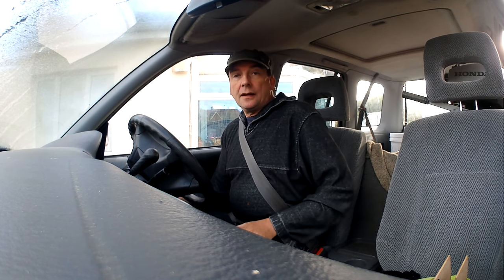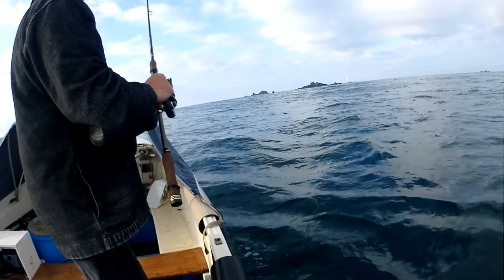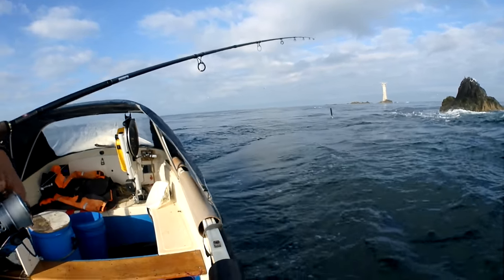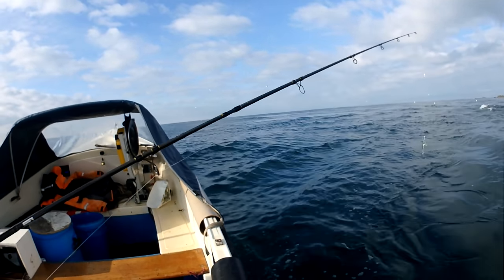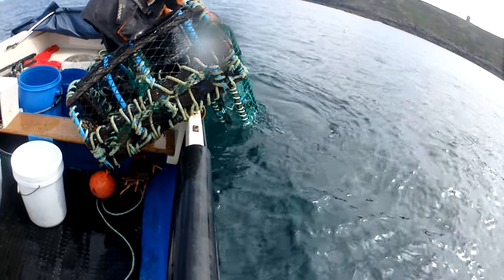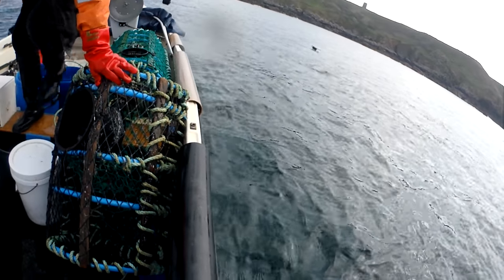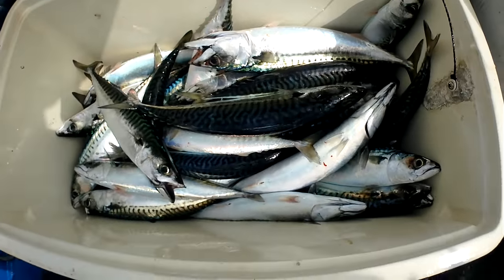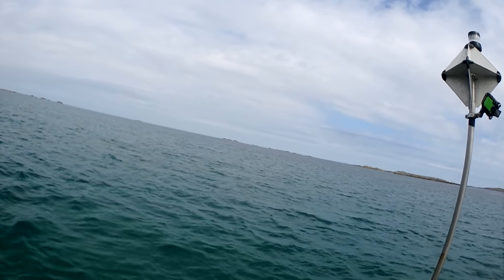Life of a Fisherman - Short Mackerel Fishing Trip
A Bass fishing trip which turned into a mackerel fishing trip